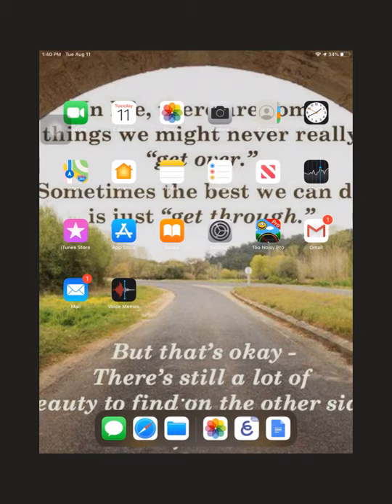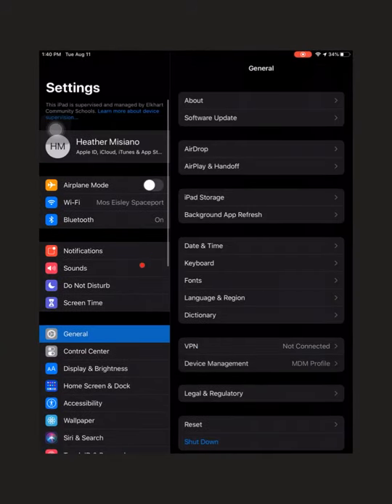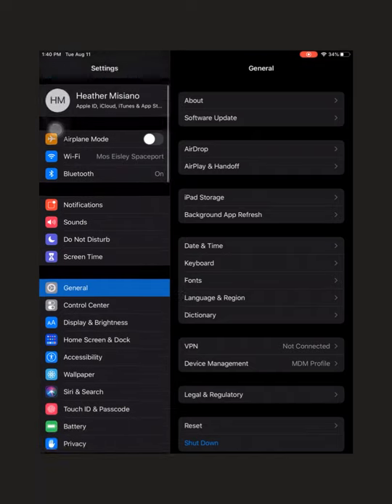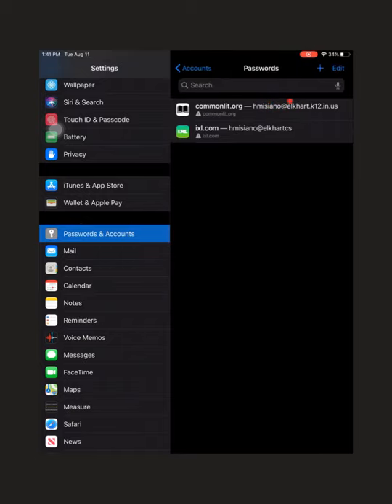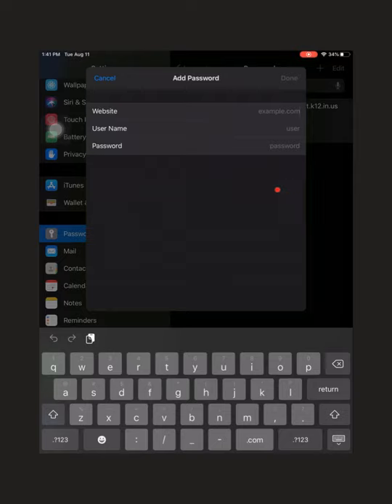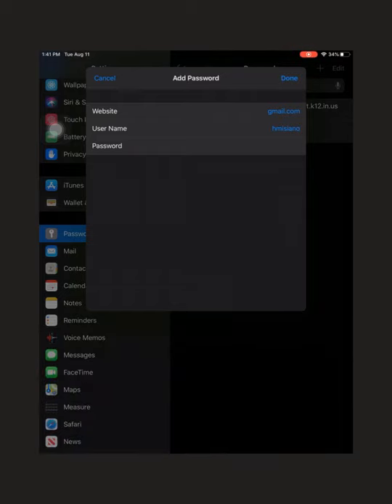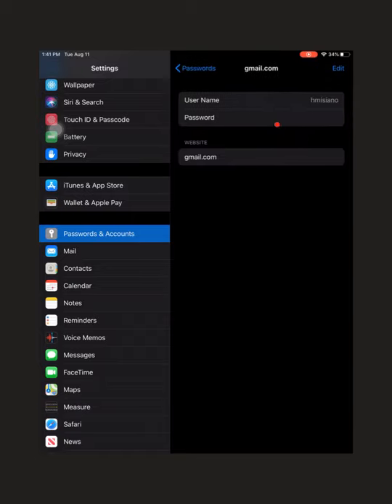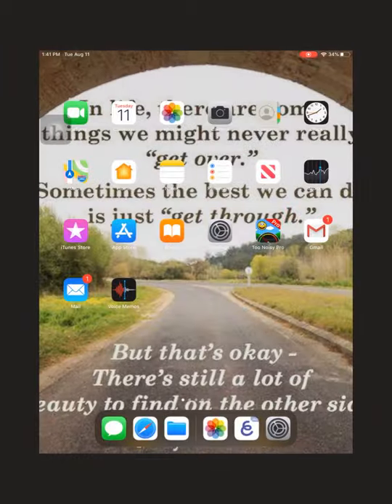How to Save passwords on your ipad